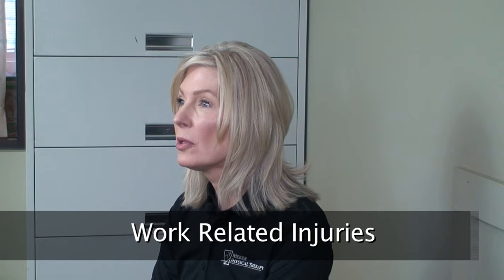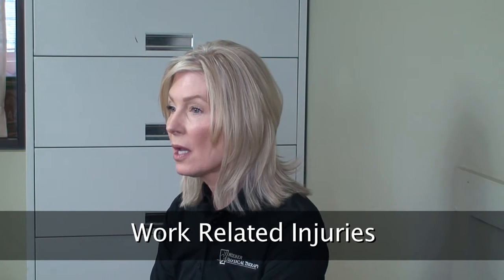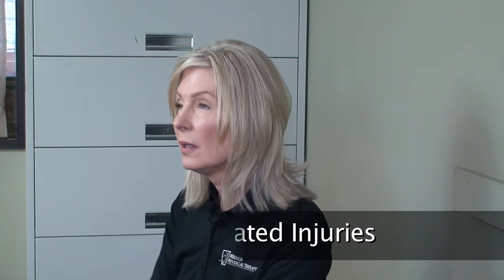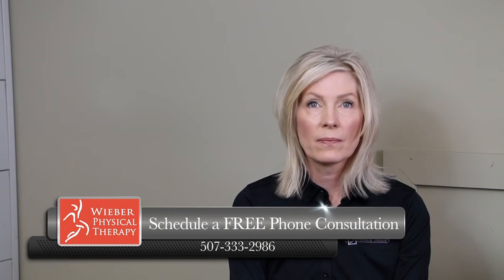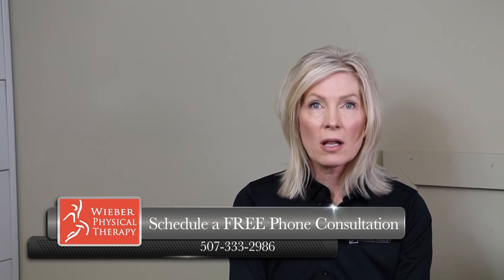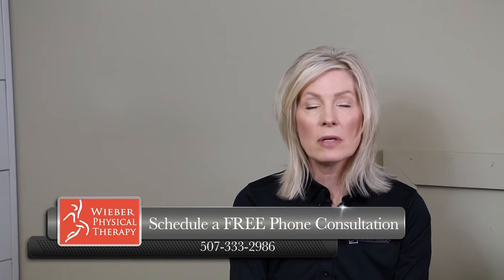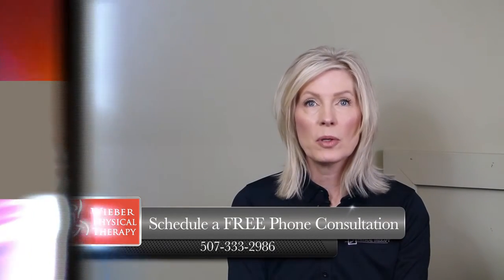Work Related Injuries - Solutions and Treatment Wieber Physical Therapy Faribault, MN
Work Related Injuries? We Can Help!
Wieber Physical Therapy is a leader in industrial medicine and work related injuries. . Our services for work related injuries include:
● Onsite wellness service
● Ergonomics assessment
● WorkSteps Post-offer
● Pre-employment testing
● Work conditioning
Some of the health conditions that benefit from work related therapy and occupational therapy:
● Limitations following a stroke or heart attack
● Arthritis, multiple sclerosis, or other serious chronic conditions
● Fractures, burns and lacerations, post operative care
● Carpal tunnel syndrome
● Tendonitis and arthritis
● Developmental delay or fine motor difficulty with children
● CVA
We take our treatment one step further than just treating work-related injuries and performing work-site analyses. We work with you on site to set up internal systems to educate employees and catch problems before they happen. We have been trained through a nationally recognized program called Injury Management, Prevention and Cost Containment (IMPACC). This proactive approach can decrease work-related injuries, risk of injury and Workers’ Compensation costs.
Our WorkSteps Program services include:
• Work site analysis
• Pre-employment screening
• On-site physical therapy care
• Ergonomic evaluations
• Work-risk analysis
• OSHA-compliant ergonomic team development
• Work conditioning

At Wieber Physical Therapy, our personable staff is highly trained and makes it their job to help you get back to feeling your best! Our goal is to guarantee you are treated through a hands-on approach following a customized treatment plan that’s best for you.